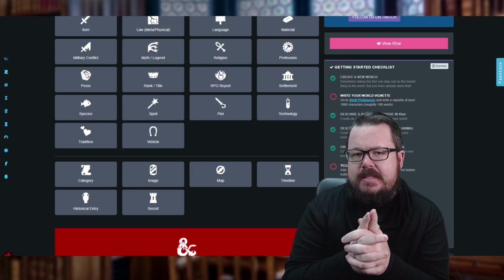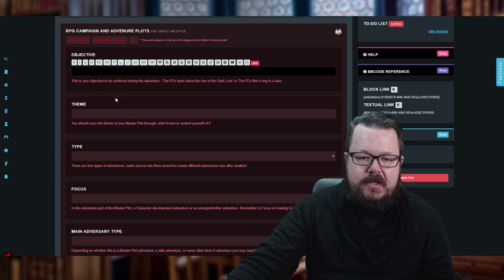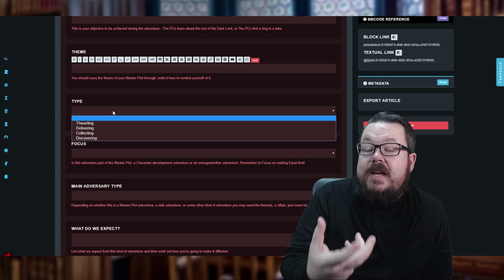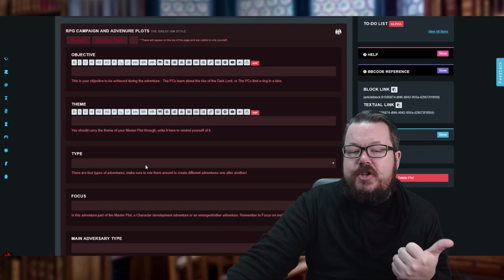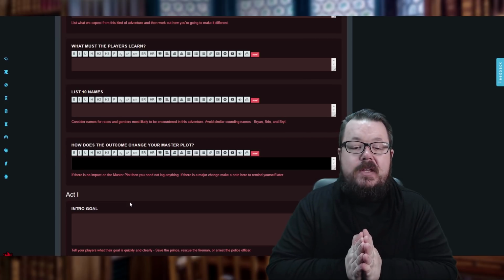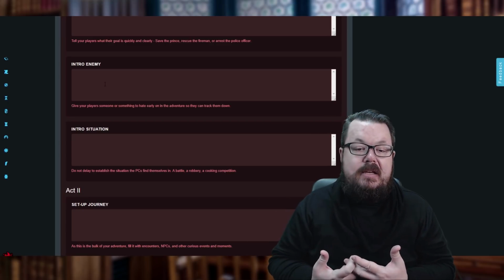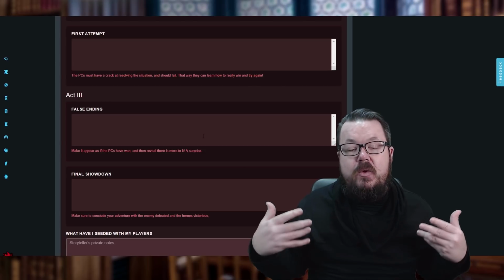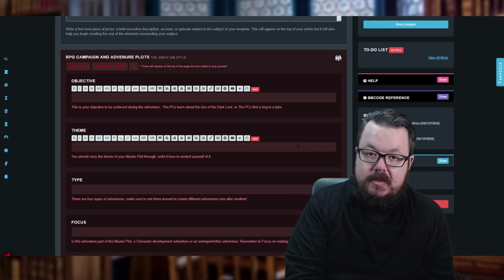Using the Plot Adventure Template in World Anvil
The Adventures Plot sub-Template in was made in collaboration with, and based upon, our system of plot creation. It is easy, prompts you and guides you, and ultimately produces an amazing adventure for you! Check it out!

▶  Each week on How to be a Great Game Master:
»  Tuesdays: Aspects of World Building using World Anvil
»  Wednesdays: Enhancing your storytelling with maps using DungeonFog
»  Thursday's: Game Master's guide and tips to being a great game master
»  Fridays: Player character guides and tips on being a great player character in your RPG sessions.